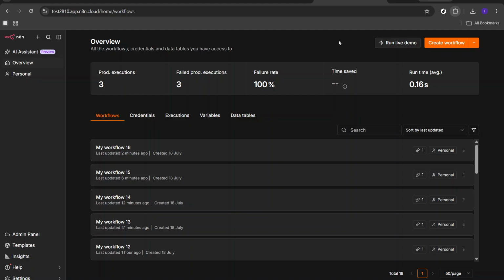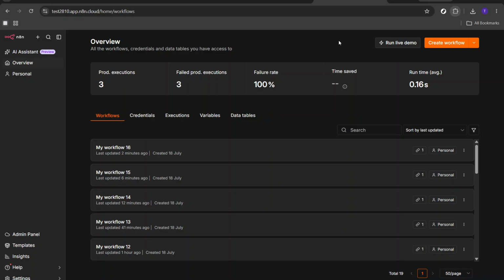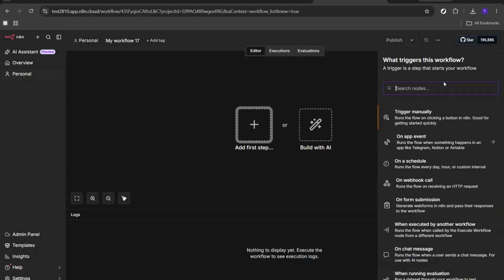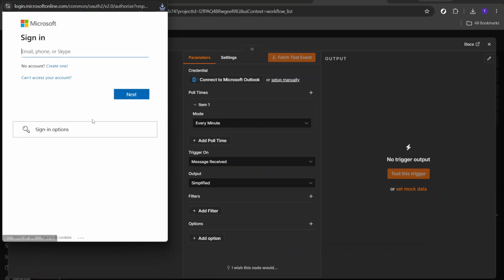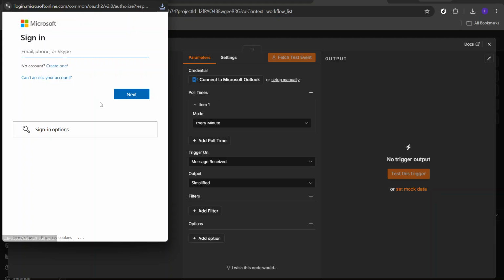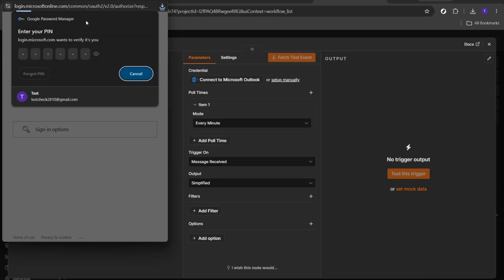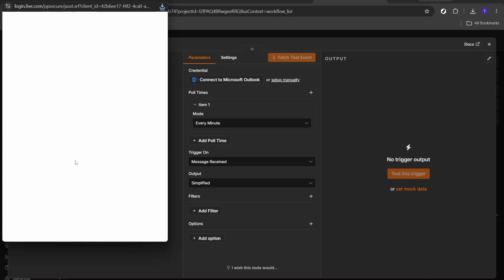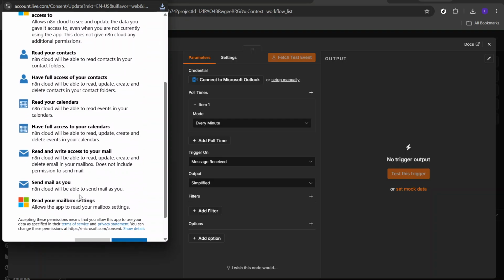How To Connect Outlook To n8n